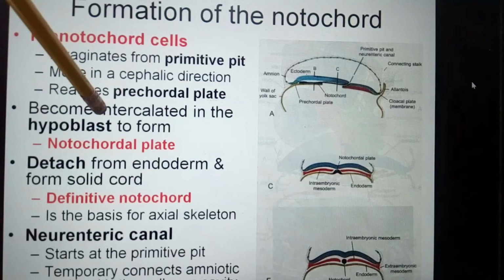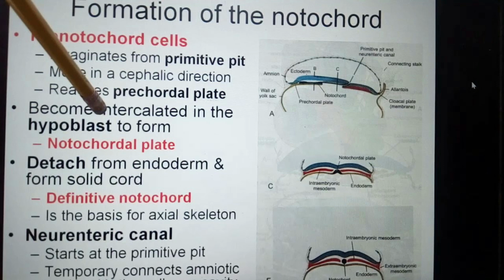Gastrulation , Notochord and mesoderm formation in chick chp 19 2nd year Lecture by Ishtiaq hussain